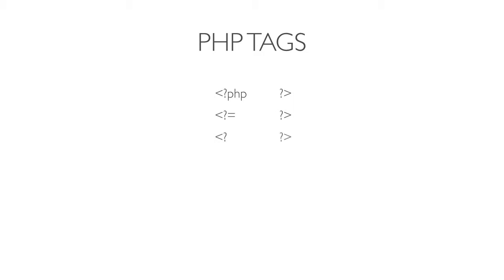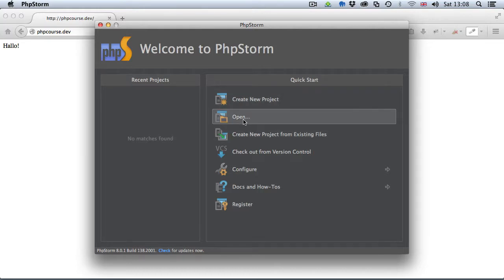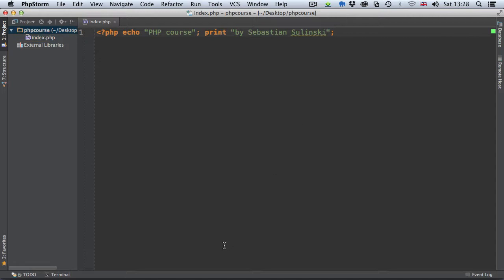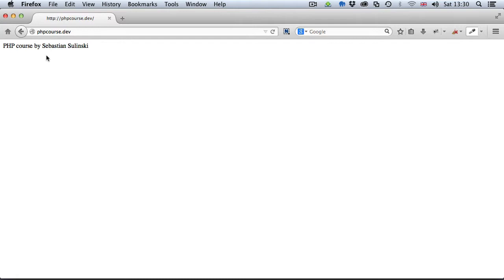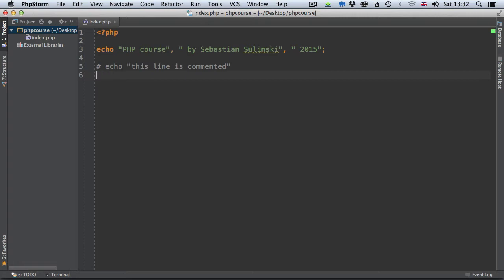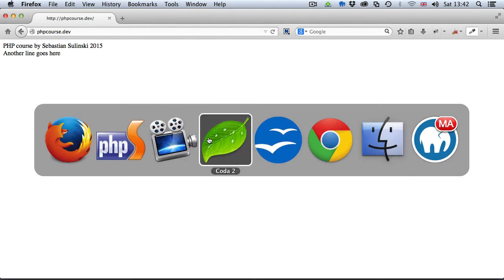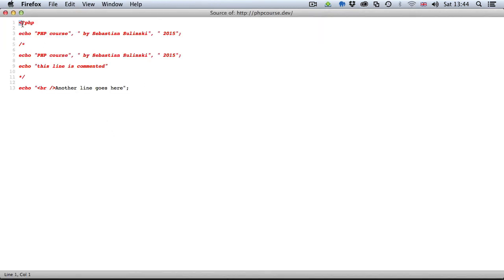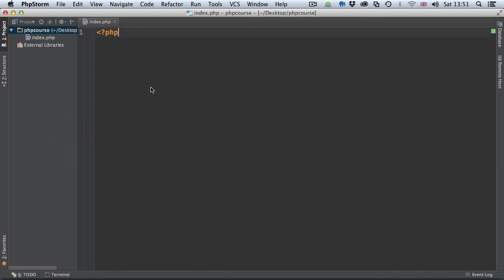03-01: PHP Syntax